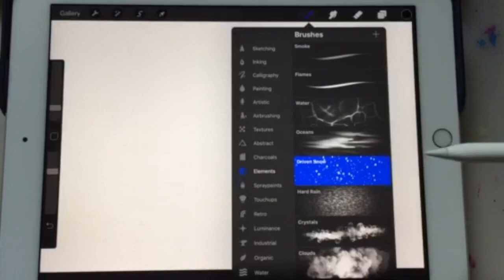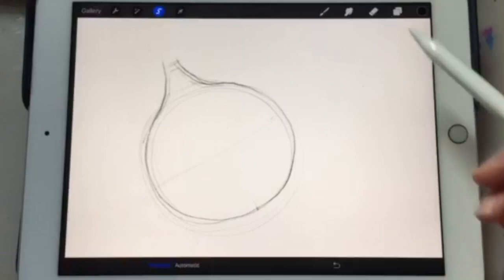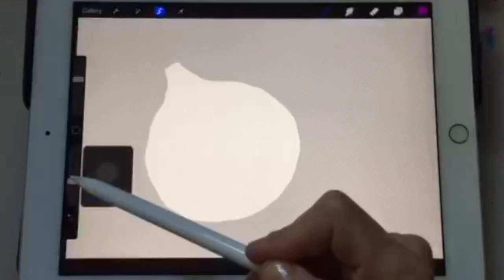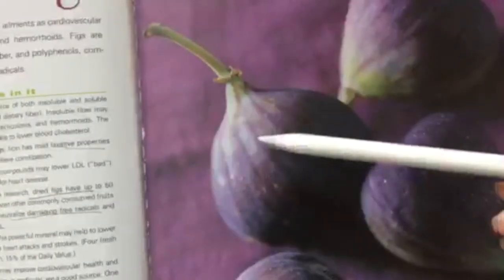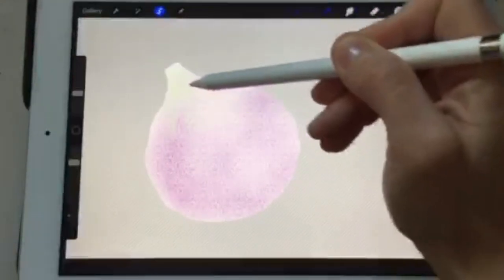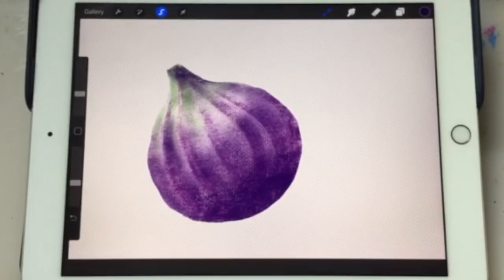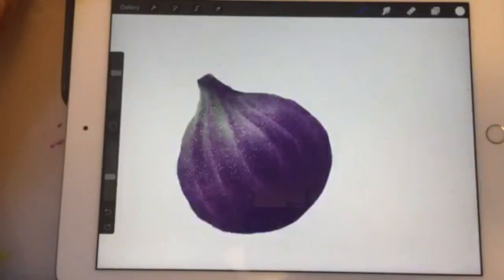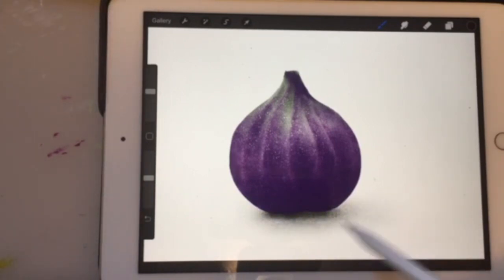Fig_procreateapp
This video is a tutorial on how to draw a fig on the app Procreate. It's my first tutorial with real time commentary as I made the drawing... A learning curve for sure! I hope it's beneficial for you if you're learning how to draw on the iPad Pro.  Enjoy